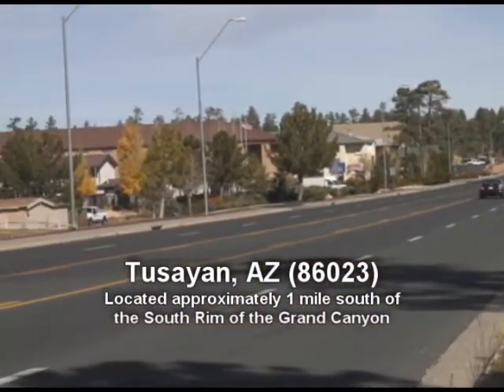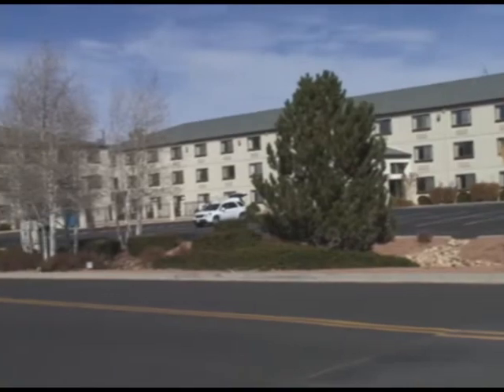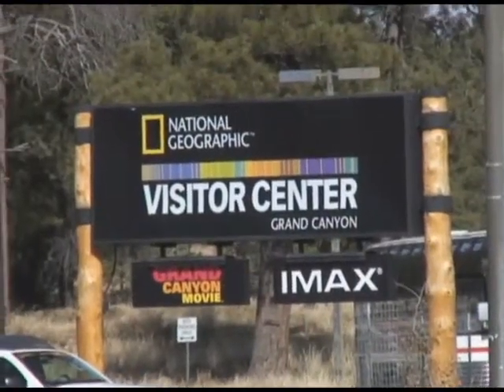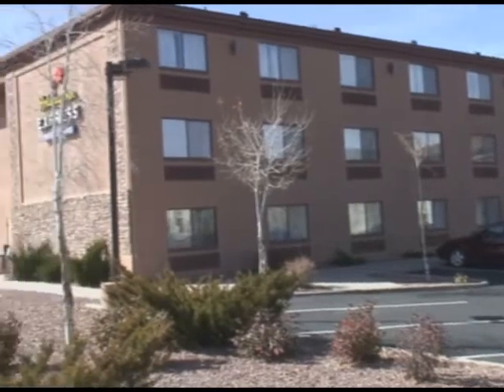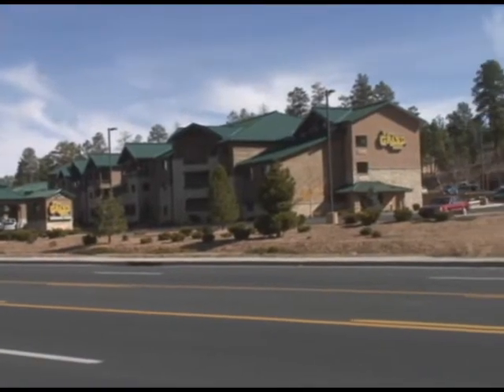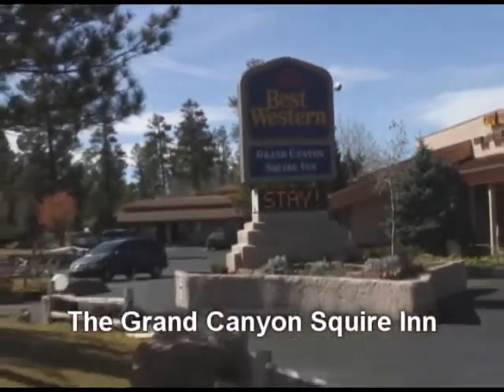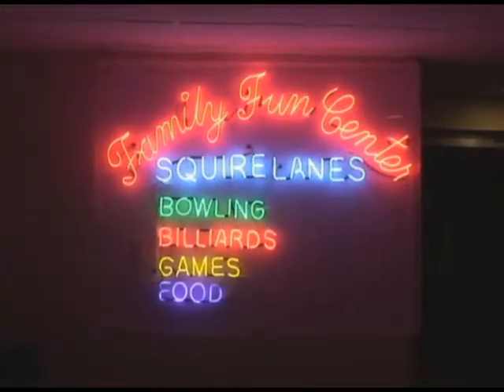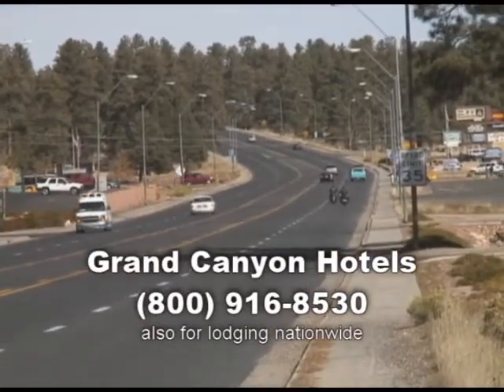Grand Canyon Lodging: Tusayan, AZ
If you are unable to get lodging inside the Park at Grand Canyon's South Rim or would simply like more amenities, a pool or jacuzzi. You need to watch this video on Lodging just 1 mile outside of Grand Canyon National Park.